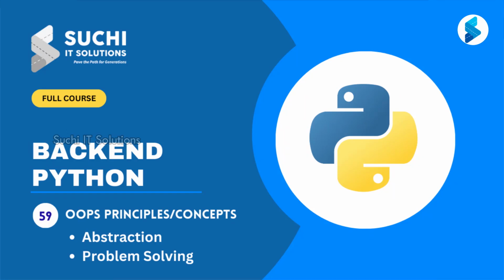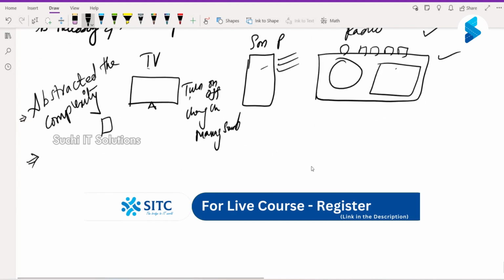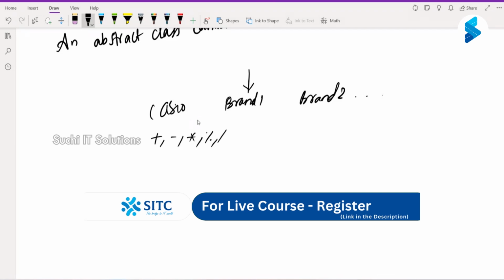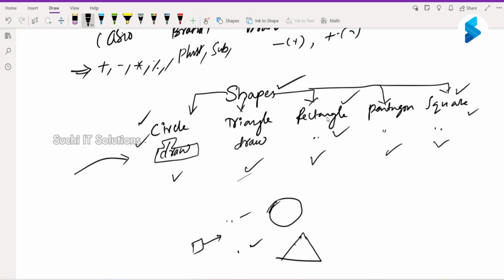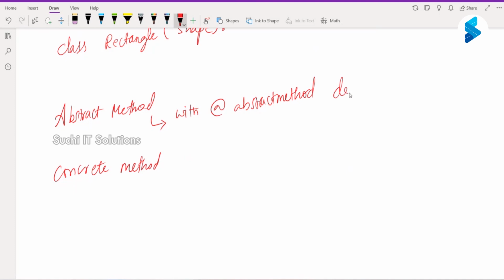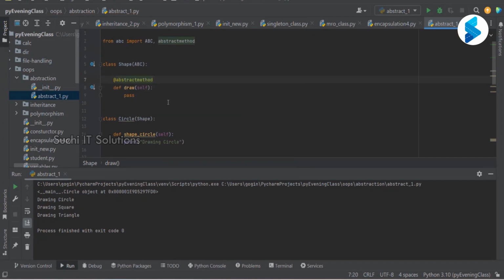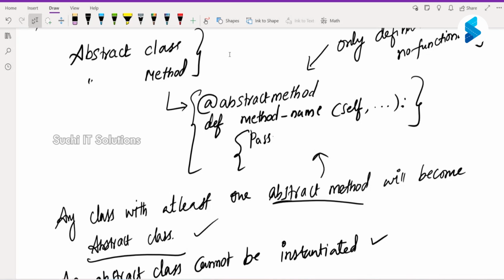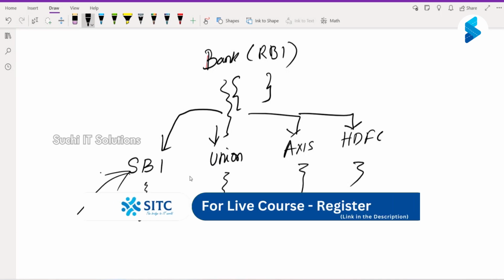59_Abstraction | Python OOPs | Python Full Course | OOPs Concept for beginners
59_Abstraction  | Python OOPs | | Python Full Course | OOPs Concept for beginners |   @suchiit